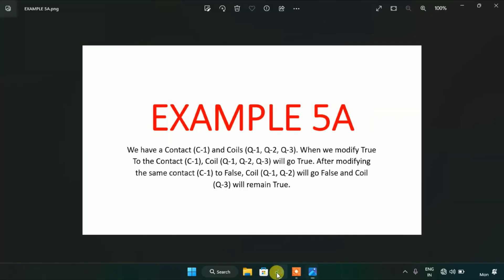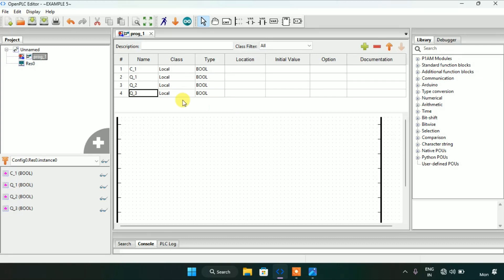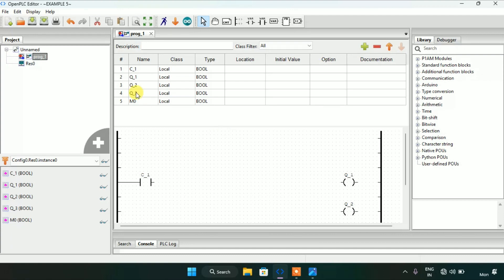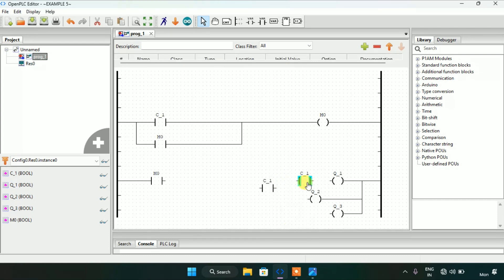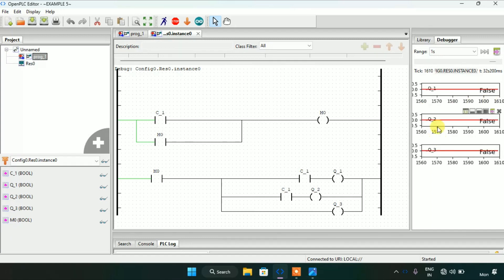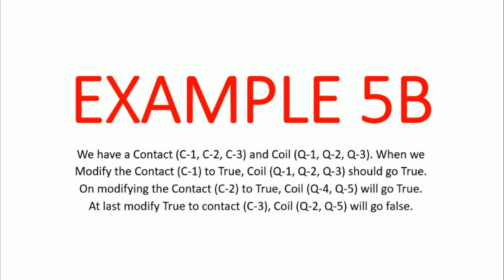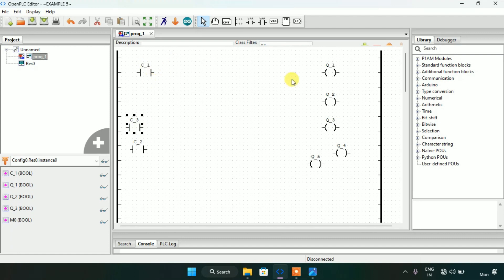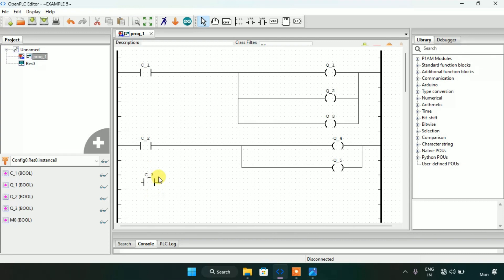PLC Programming Tutorial: Building a Simple Example Program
In this video, you will learn the building a simple example program in this OpenPLC Programming Tutorial.